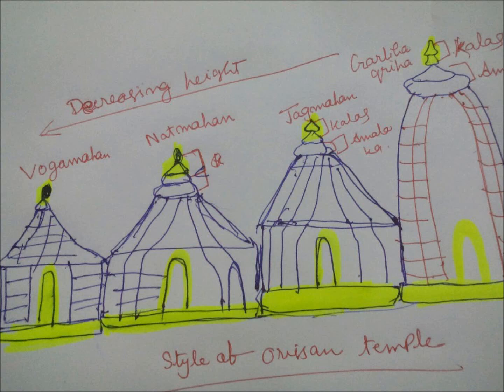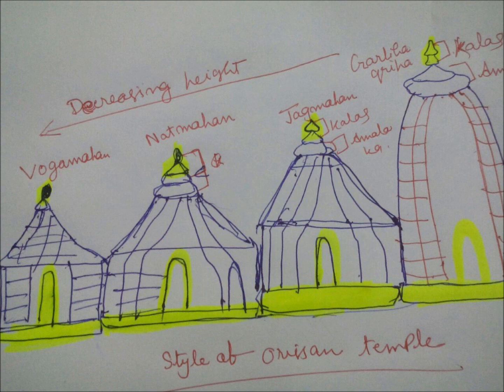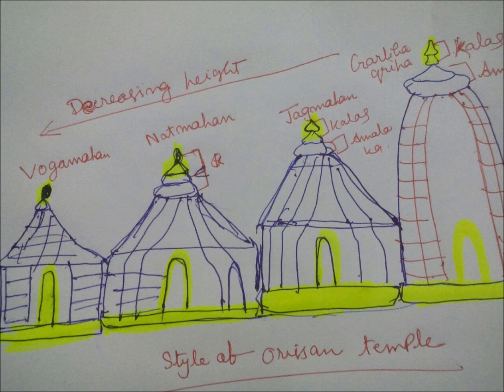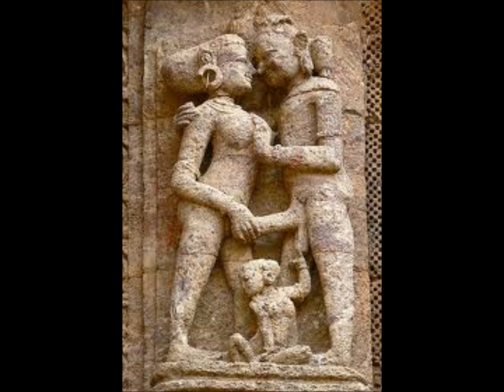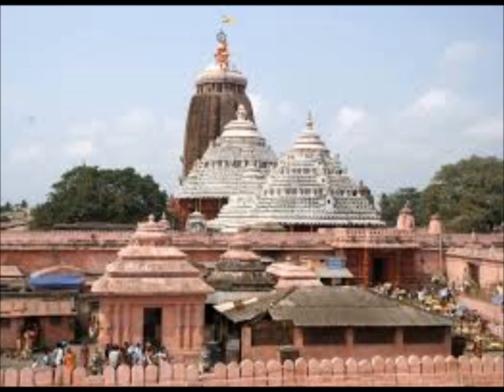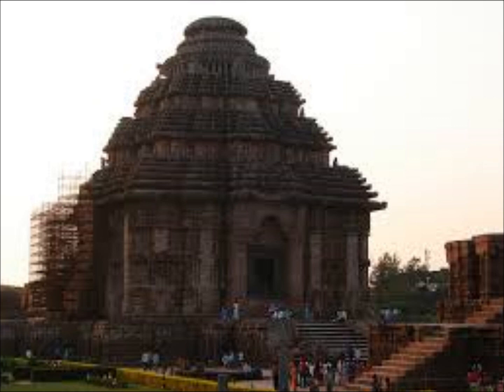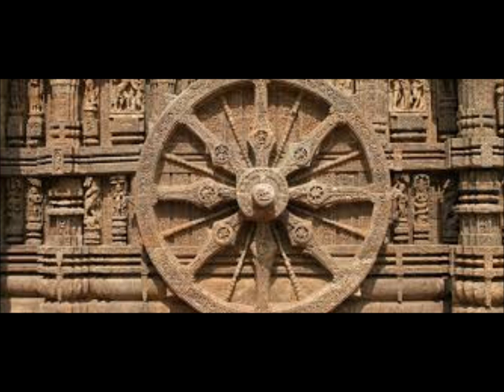A L Basham Orissan temple